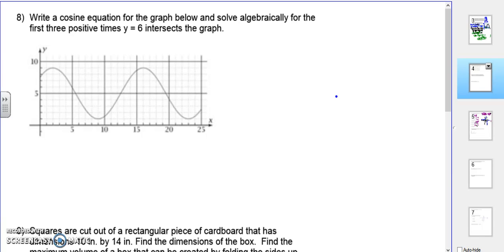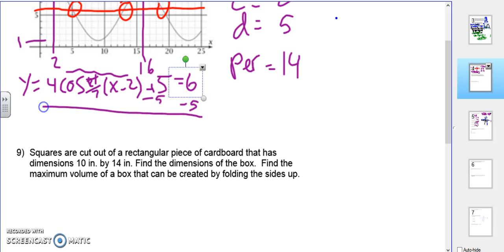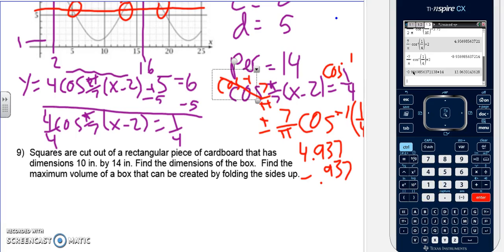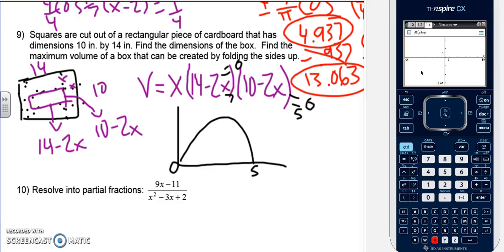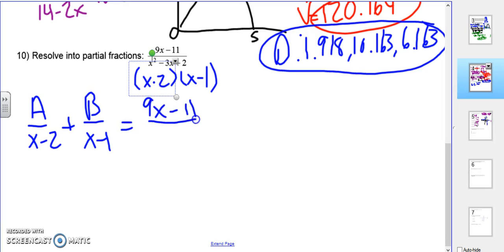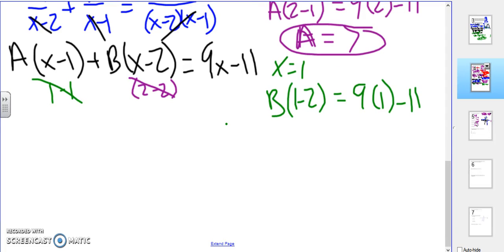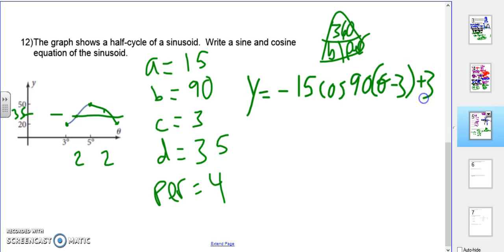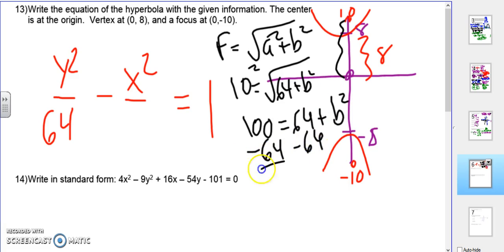PCH midterm review 1 8 13